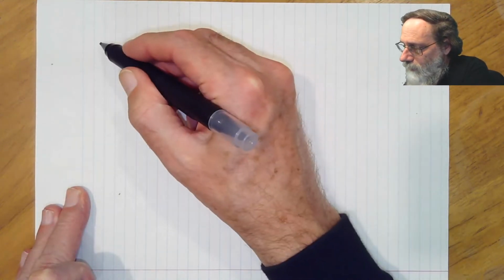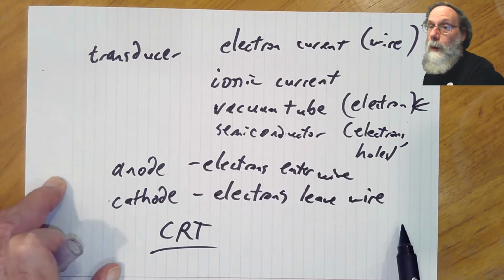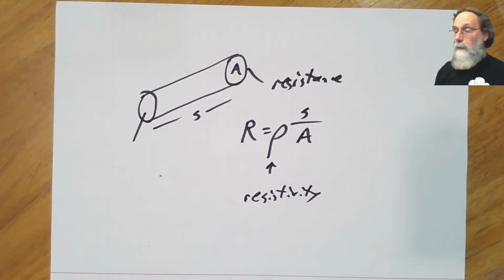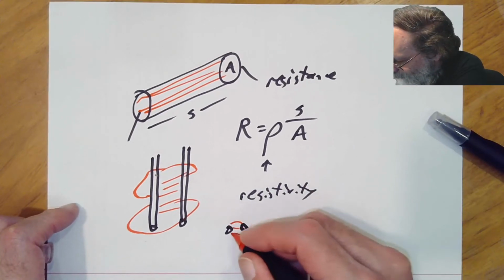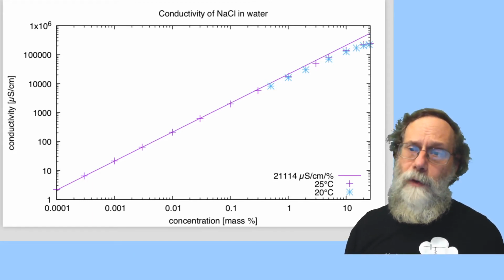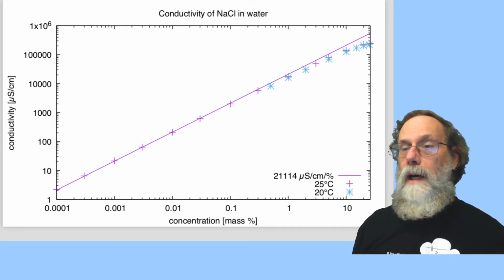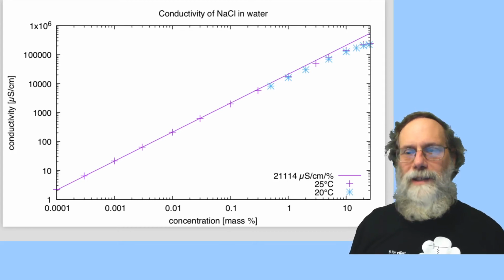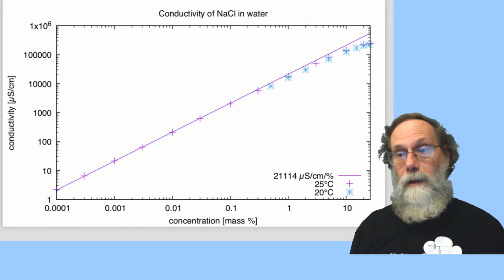Electrodes and conductivity §38.1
This video discusses electrodes, resistivity, and conductivity.  It corresponds to Section 38.1 of Applied Analog Electronics